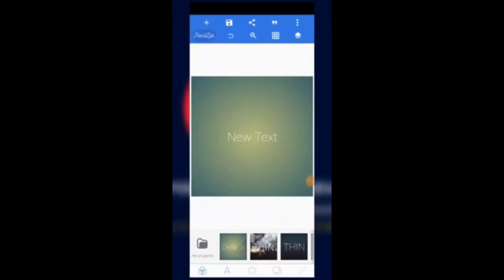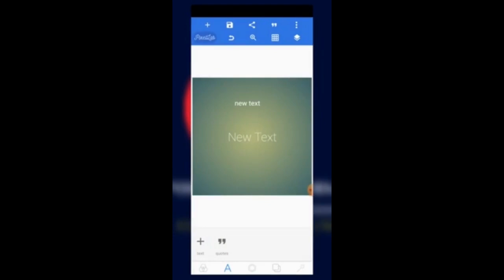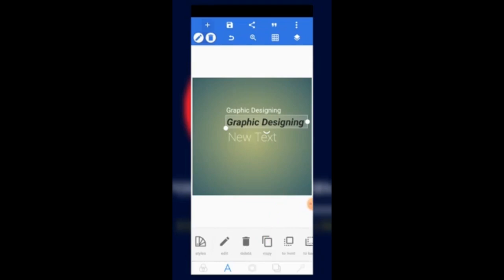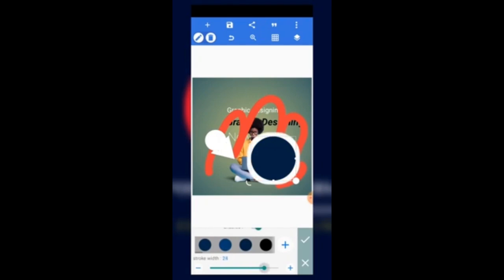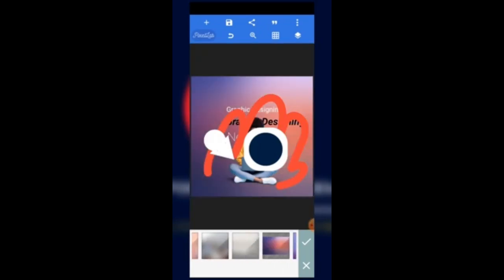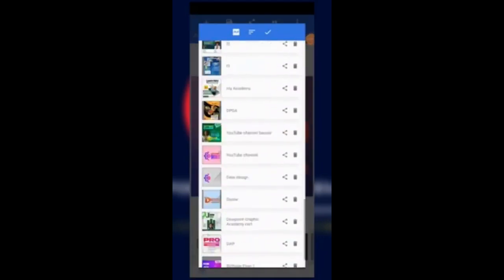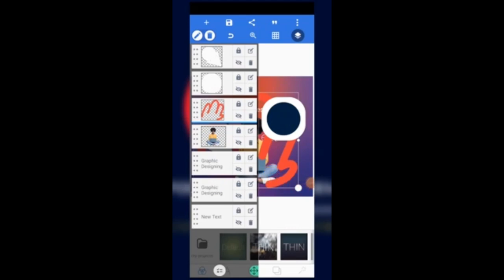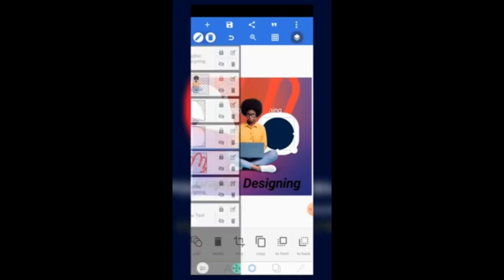Carltech Creative Hub (Introduction to Pixellab)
Welcome to Carltech Creative Hub! 🎨✨

In this video, we’re diving into the world of Pixellab, a powerful and easy-to-use app for creating stunning graphics right from your smartphone or tablet. Whether you're a beginner or looking to sharpen your skills, this introduction covers everything you need to start designing eye-catching text effects, logos, and social media graphics with ease.

🔹 What You’ll Learn:

1. Overview of Pixellab’s interface and tools
2. Creating basic text designs and logos
3. Tips and tricks for professional-looking results
4. Quick project ideas to kickstart your creativity
Join us at Carltech Creative Hub for tutorials, creative inspiration, and design tips! Let’s get creative! 🎉